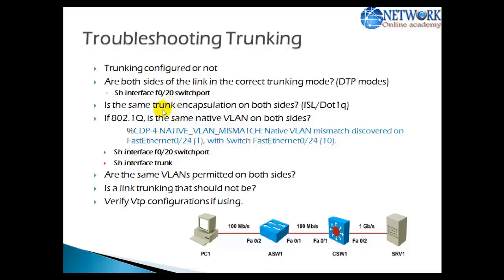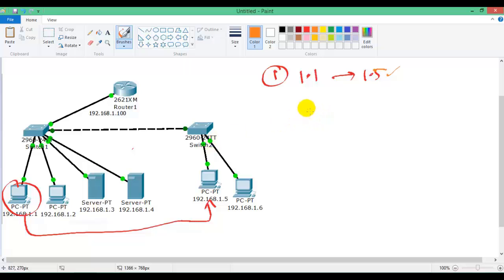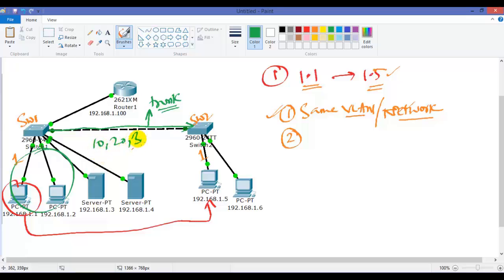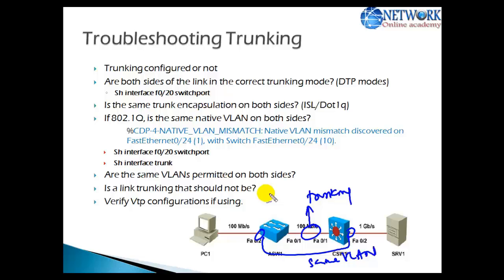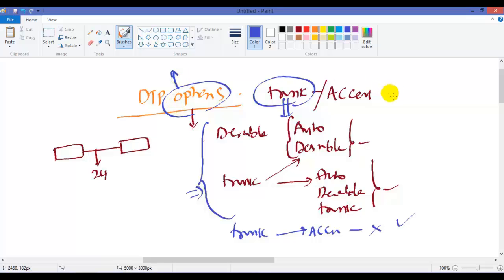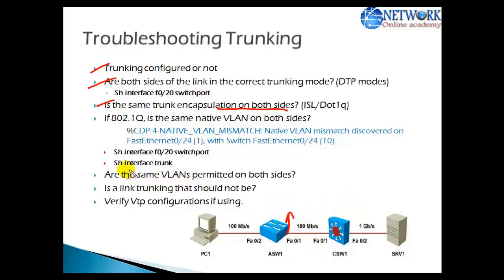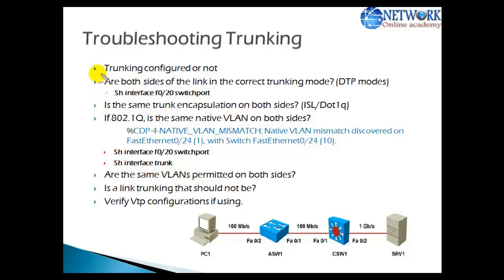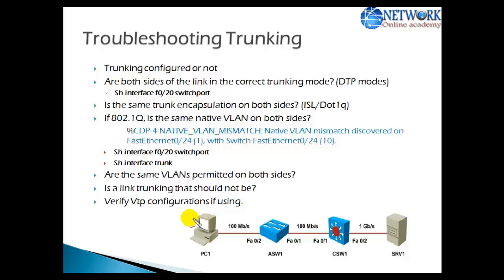CCNA Routing &Switching:Troubleshooting Trunking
 Trunking configured or not
 Are both sides of the link in the correct trunking mode? (DTP modes)
◦ Sh interface f0/20 switchport
 Is the same trunk encapsulation on both sides? (ISL/Dot1q)
 If 802.1Q, is the same native VLAN on both sides?
  %CDP-4-NATIVE_VLAN_MISMATCH: Native VLAN mismatch discovered on  FastEthernet0/24 (1), with Switch FastEthernet0/24 (10).